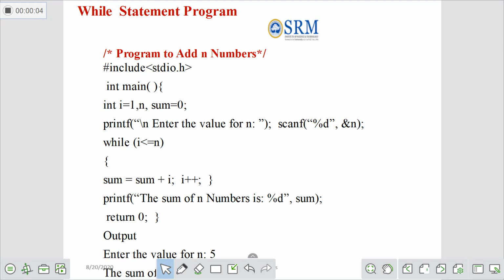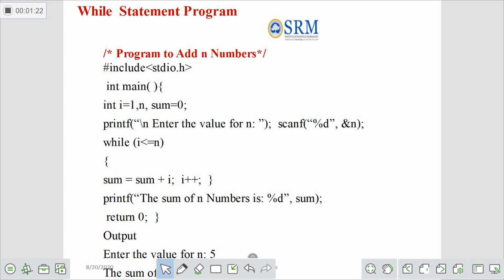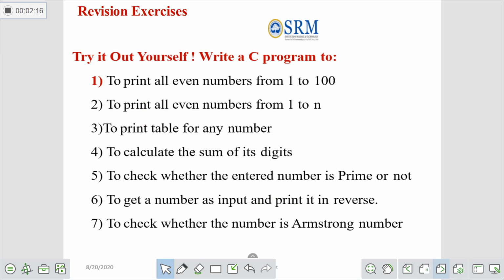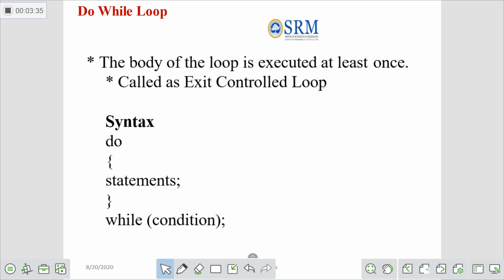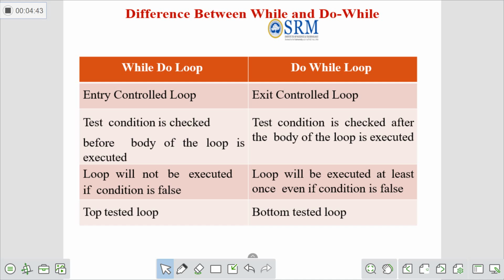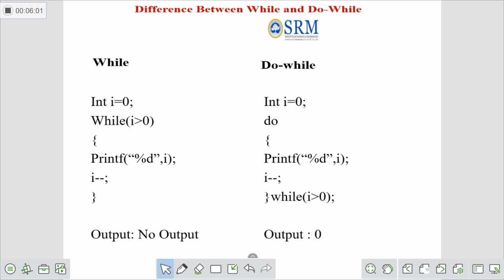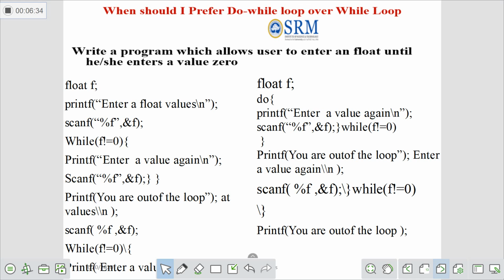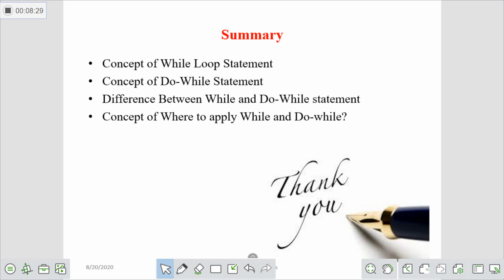5 B While Loop